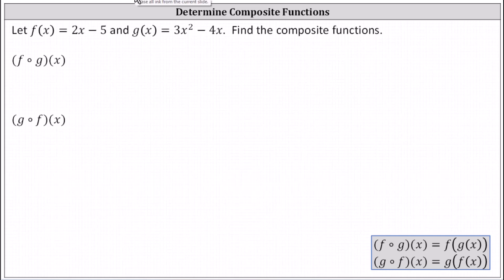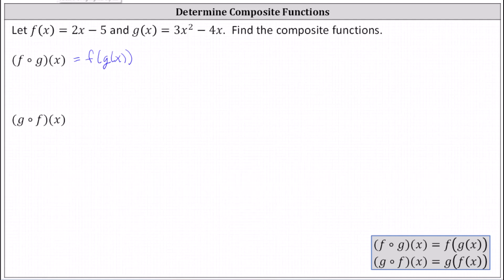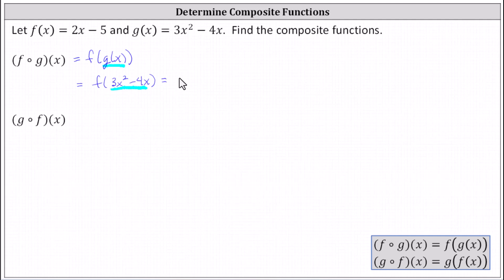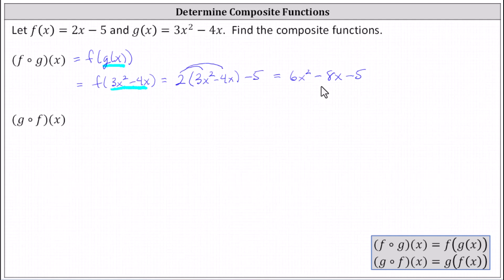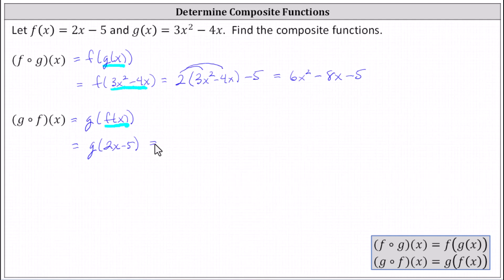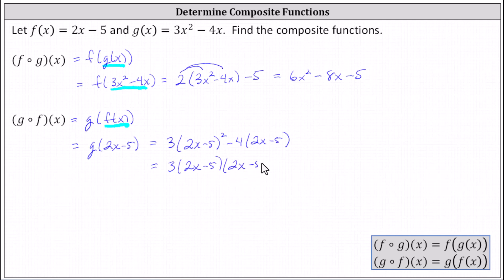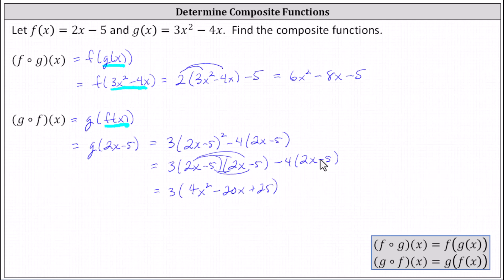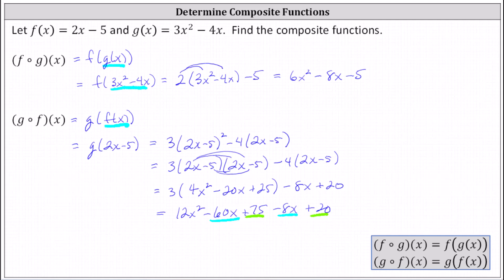Determine Composite Functions (Linear and Quadratic)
This video explains how to determine composite functions given a linear and quadratic function.